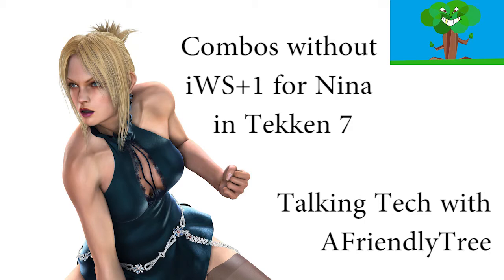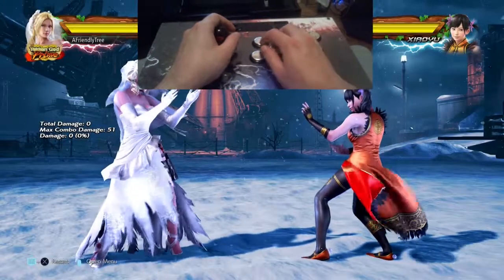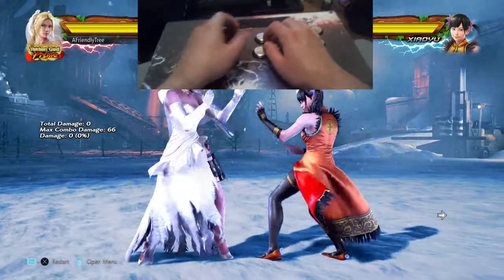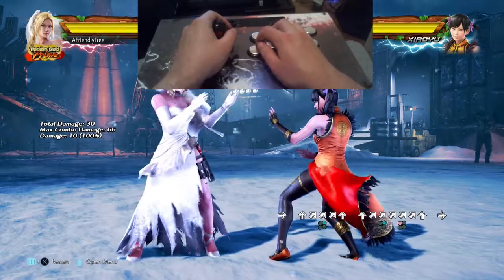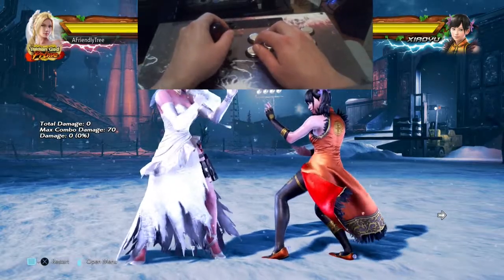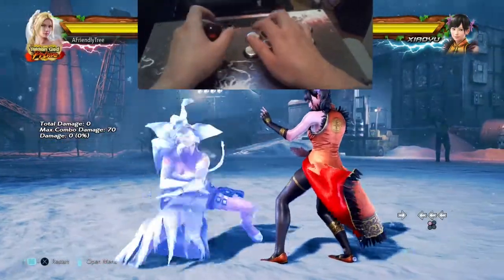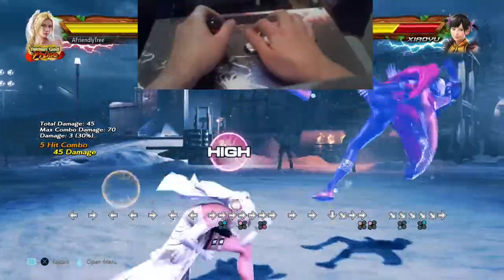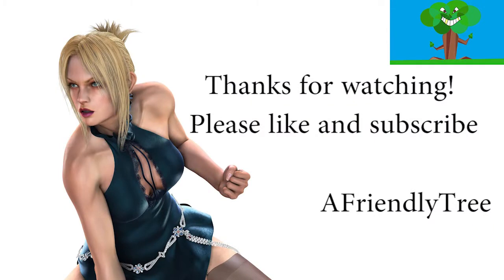Combos without iWS+1 for Nina in Tekken 7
Some suggested combos (with inputs displayed) for Nina that do not require iWS+1.
All performed from NH launchers.